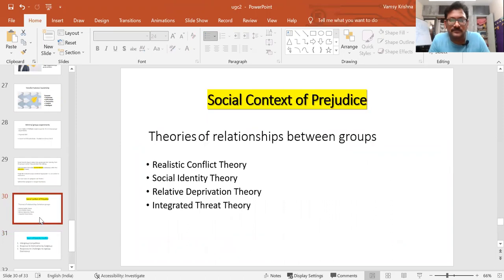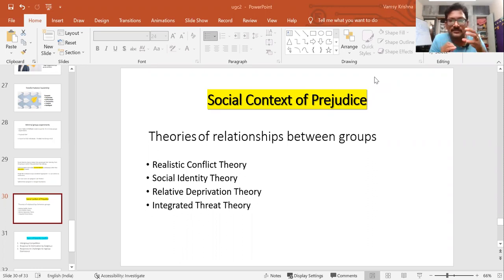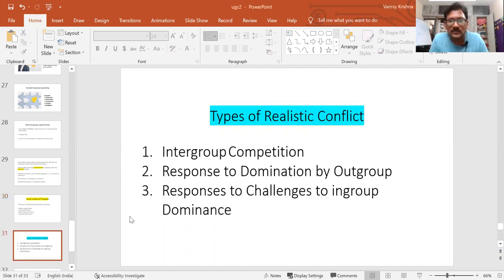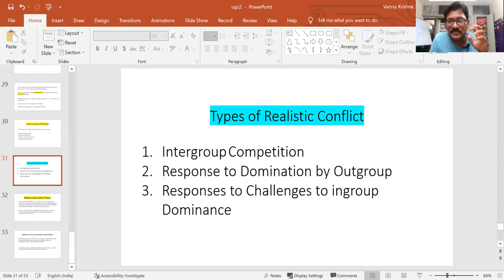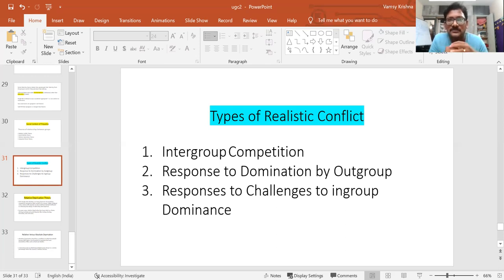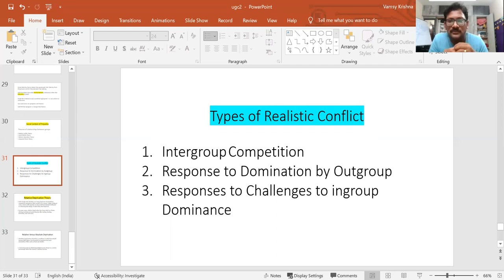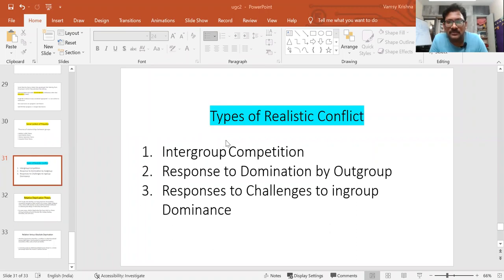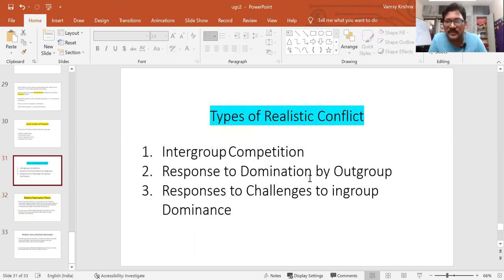NTA UGC NET JRF Psychology Lessons Part 12 What is Realistic Conflict Theory Psychology Unit VIII